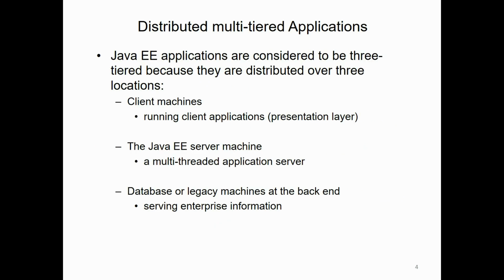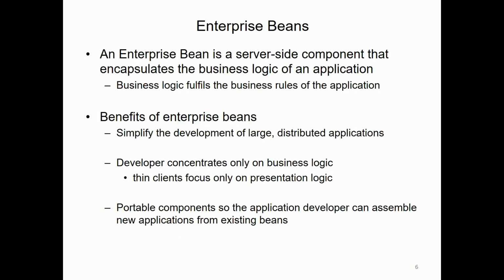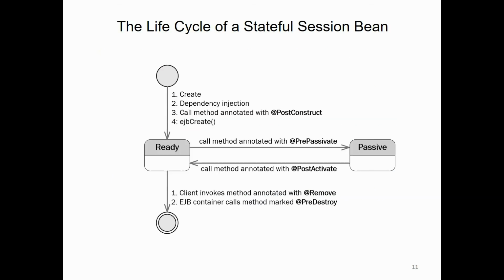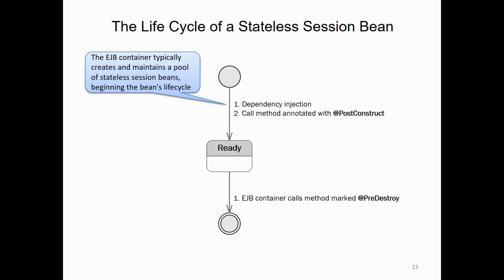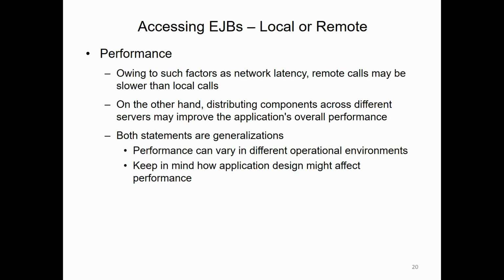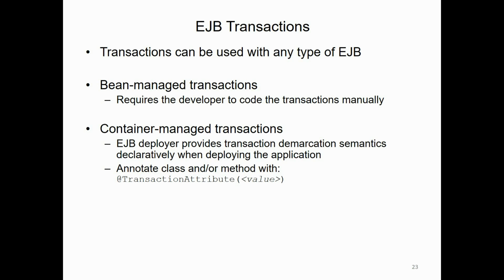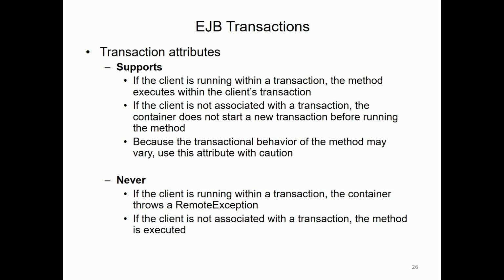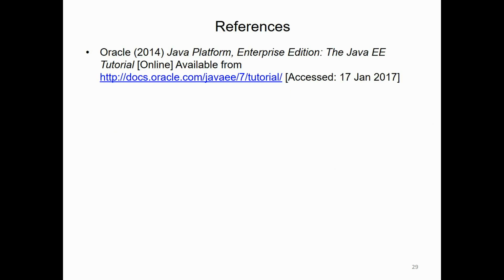LB03 Java EE Session beans and transactions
An introduction to Java EE session beans, and container-managed transactions